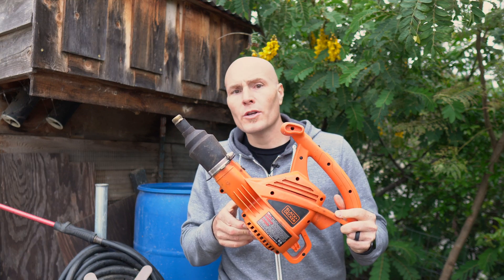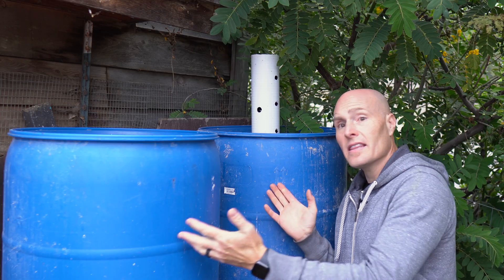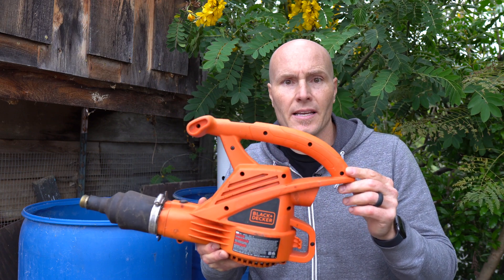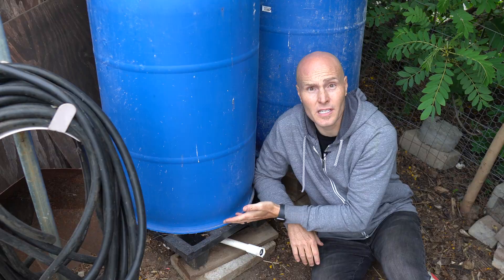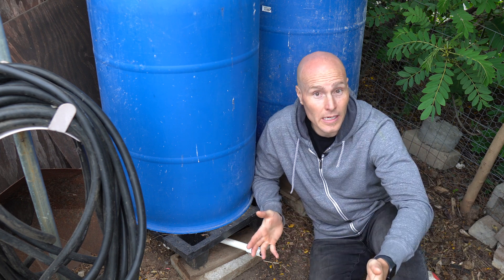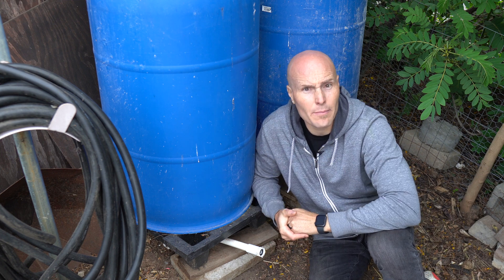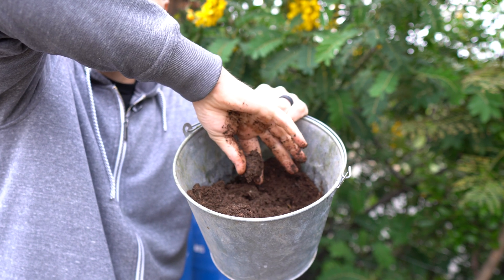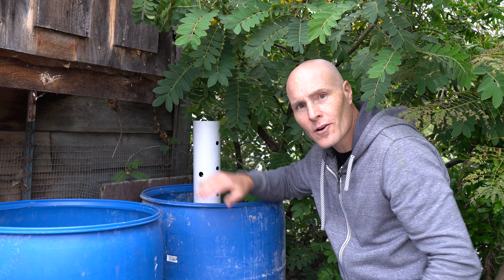BETTER, FASTER COMPOST??? Leaf Blower and Horse Manure - THE RESULTS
For four months I compared composting horse manure using two different composting methods.  One was a passive method where the compost was only aerated passively by a pipe.  The second was an active method using a leaf blower to force air through horse manure.  How did both methods turn out?  Today we look at the results.